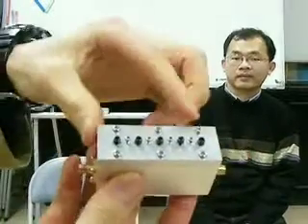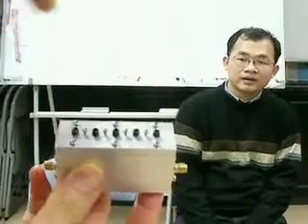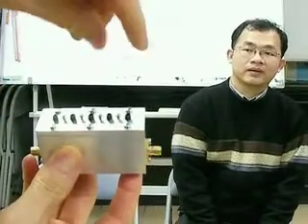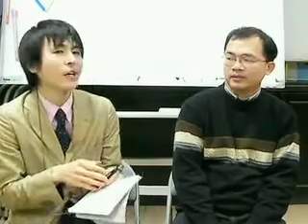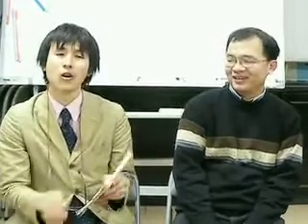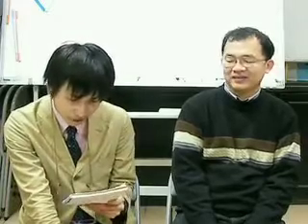0312RongChan_HSEIH.mov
1) Development of microwave filter and diplexer for wireless communication system
2) Design method using equivalent circuit
3) Development of accurate design method and automatic tuning system
4) Technology to screw in small space